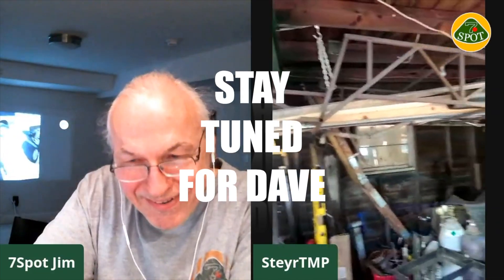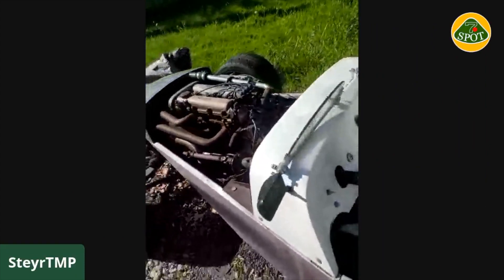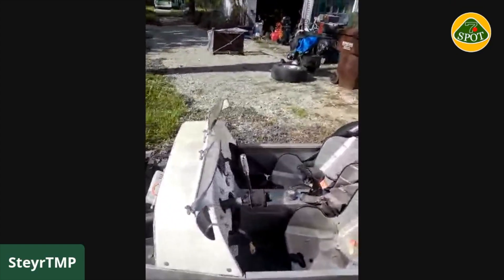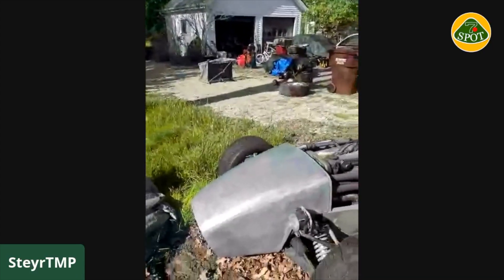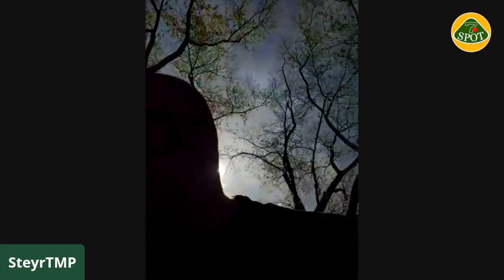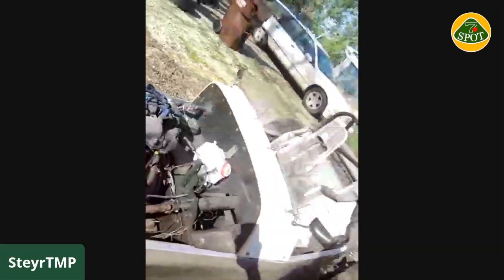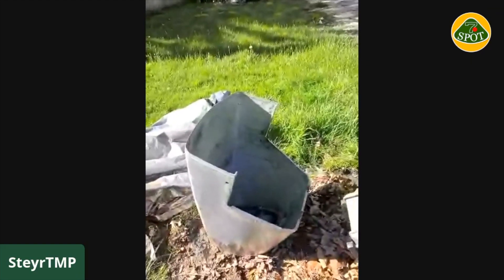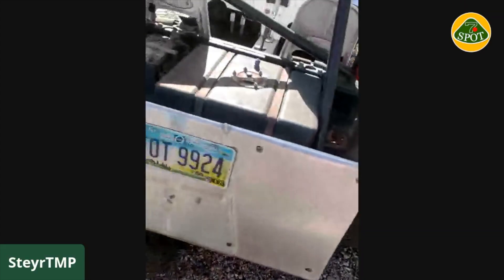Nathan Engdahl, ... Tell Me Why?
A conversation with a Locost Builder. ... Why Do We Build? ... and ... How Long Have You Been Building?